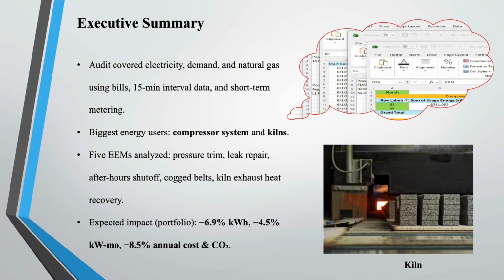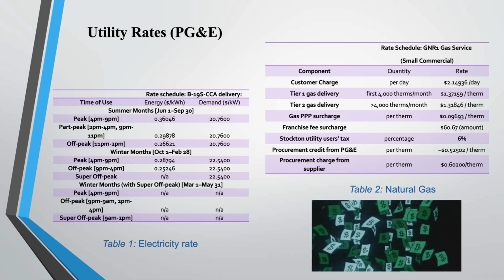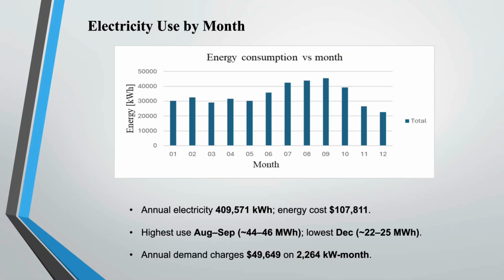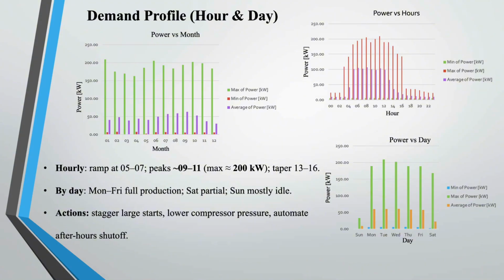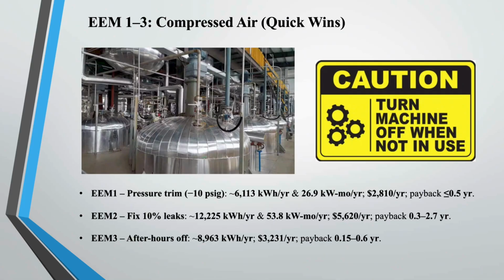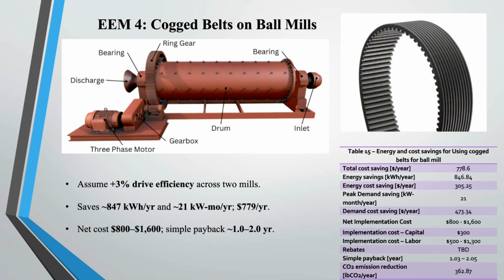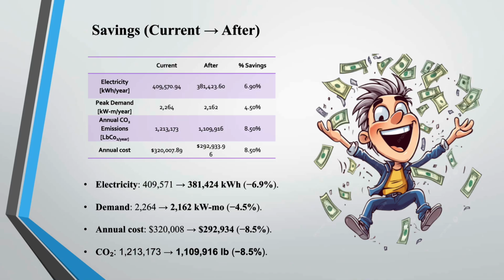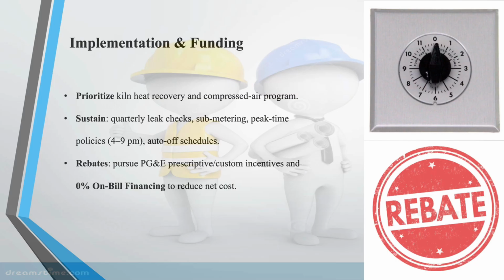ME171 - Video Project